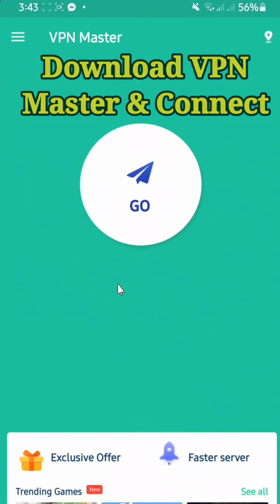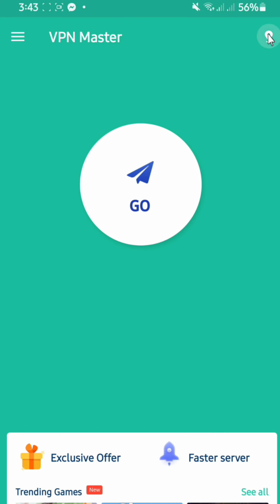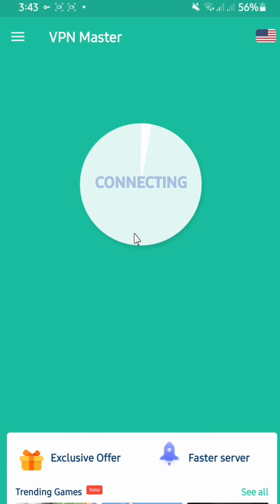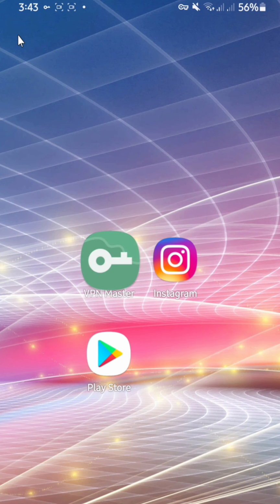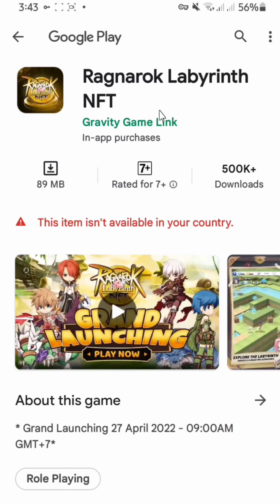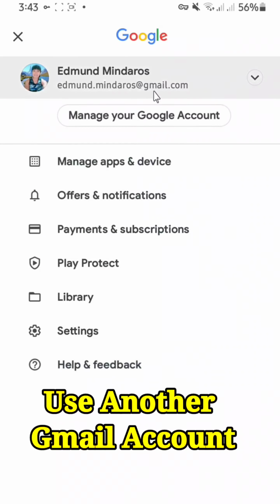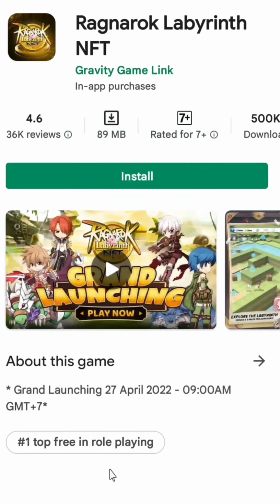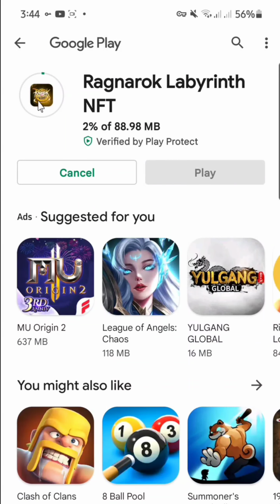How To Install Ragnarok Labyrinth NFT Games App Not Available In Your Country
How To Install Ragnarok Labyrinth Games App Not Available In Your Country
In this video i show you the quick and easy way how to install and download Ragnarok Labyrinth NFT games application that is not available in your country.